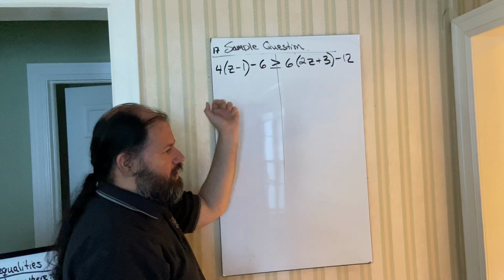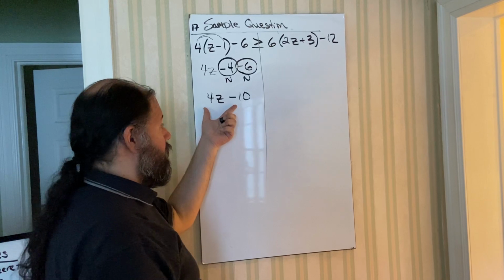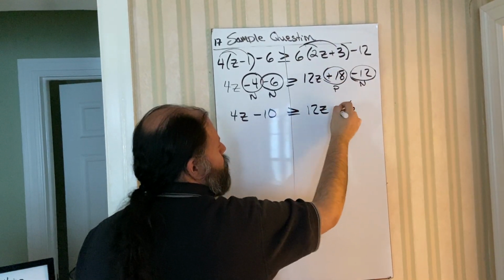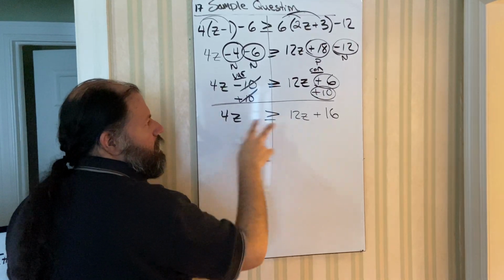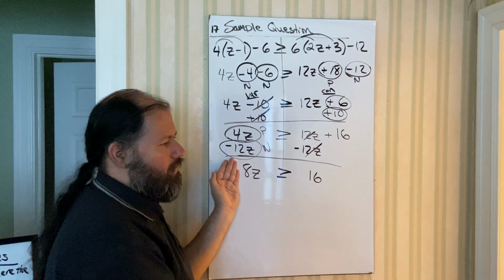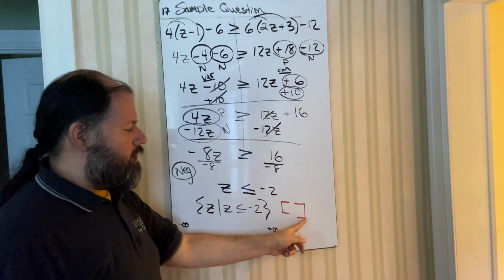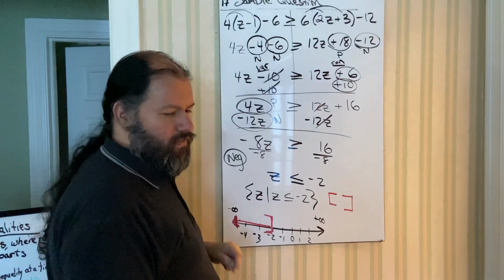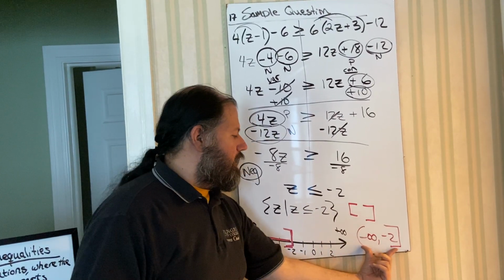2.8 Sample Question 17